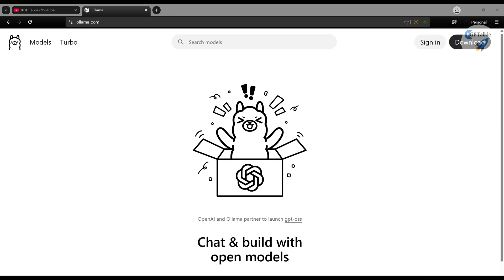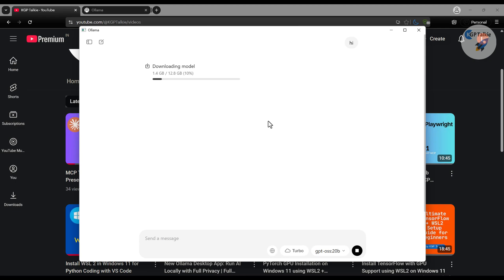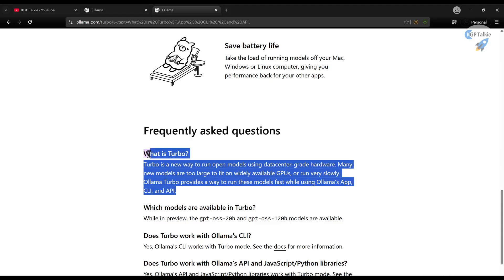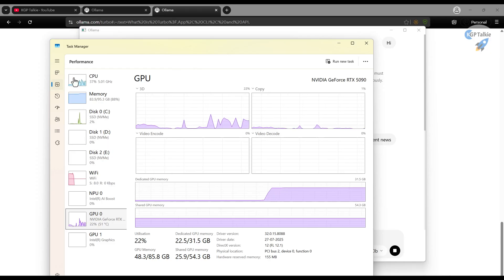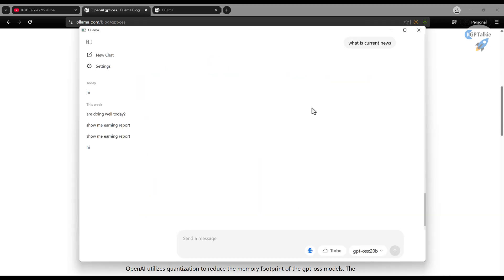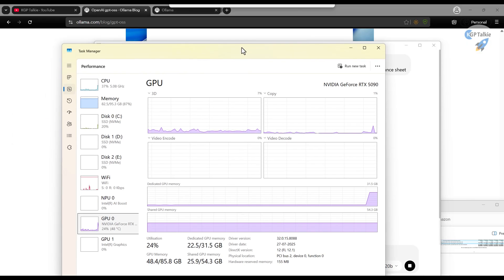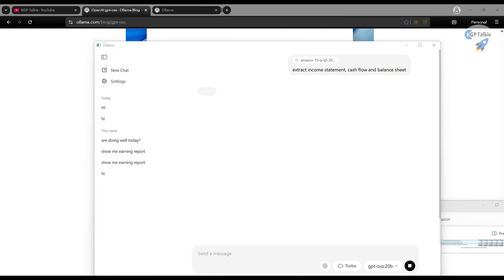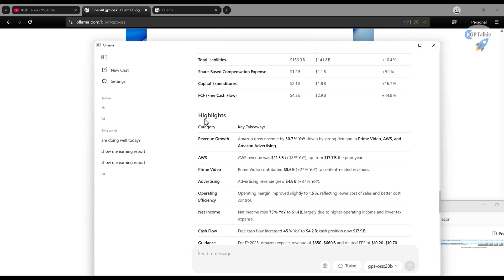Run OpenAI's GPT-OSS Locally with Ollama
Hi Everyone,
I'm excited to announce my brand-new *Udemy* course available at ONLY 399INR/$9.99USD:

🚀 OpenAI's GPT-OSS is now available on Ollama!

You’ll learn how these models bring agentic capabilities, chain-of-thought reasoning, customizable reasoning effort, and even fine-tuning support — all running locally via Ollama's modern engine with MXFP4 quantization.

🎯 Highlights Covered in the Video:
Function calling, web search, Python tool calls
Full access to the model’s thought process
Lightweight deployment (20B on 16GB RAM, 120B on 80GB GPU)
Seamless support for NVIDIA RTX & RTX PRO GPUs
How to run with: ollama run gpt-oss:20b and gpt-oss:120b

💻 Whether you're building tools, agents, or apps — this is a major leap in open-source LLMs.

📚 Learn More with My Udemy Courses
🚀 Agentic RAG with LangChain & LangGraph